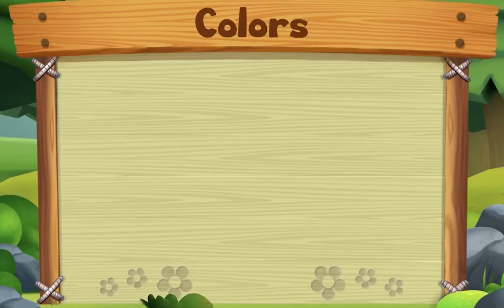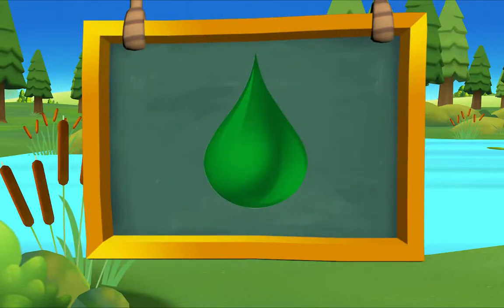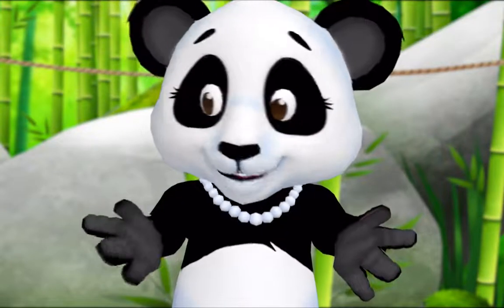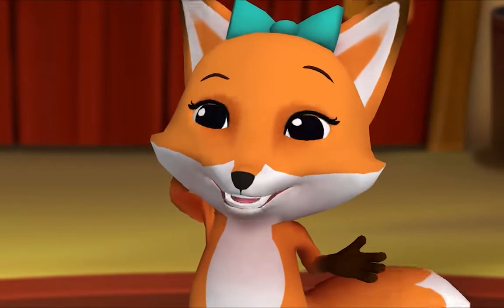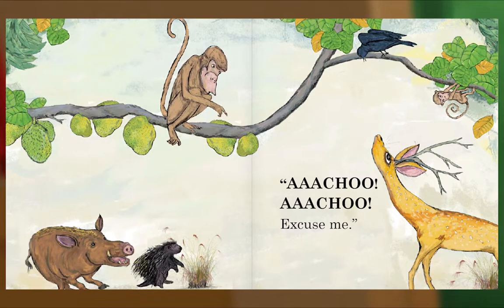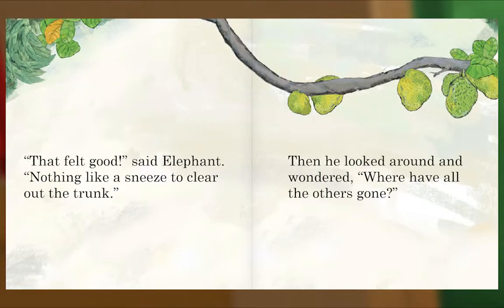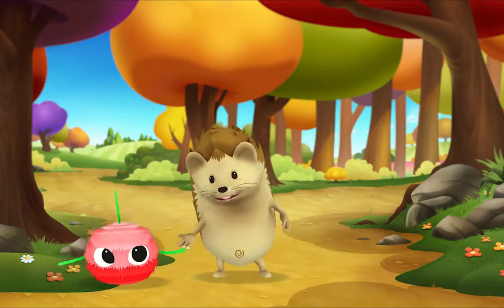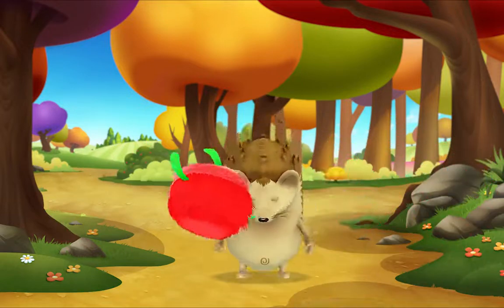Preschool Video Animal Island Learning Adventure (AILA) | Letters, Songs, Story Books